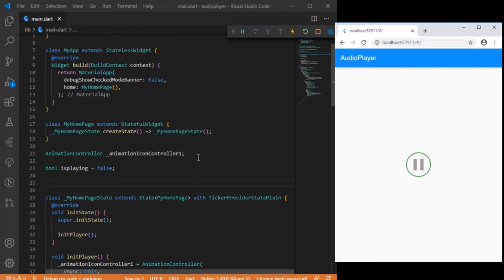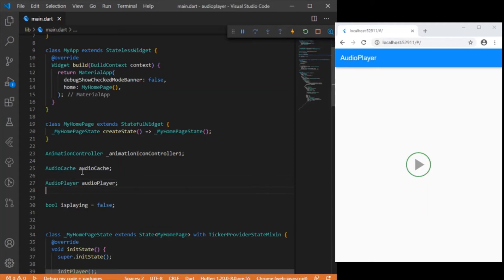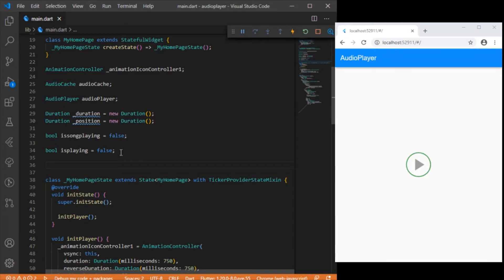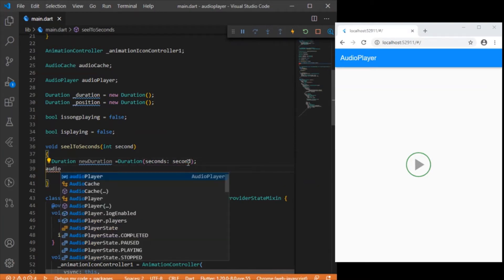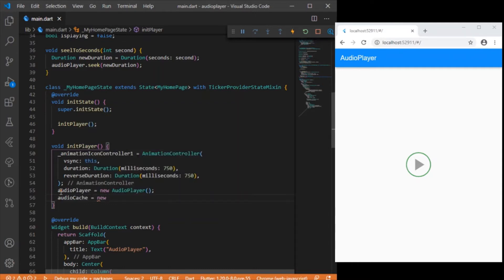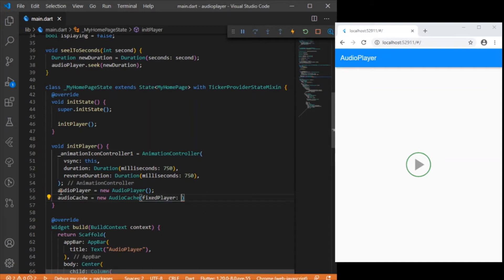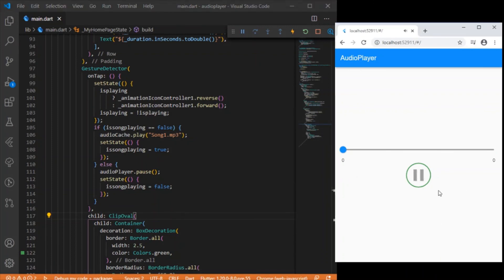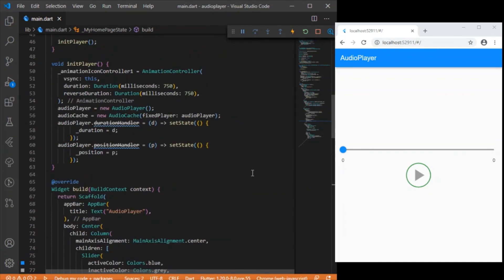Flutter Audio Player | Flutter Tutorial | Adding music inside Flutter App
Embedding music 🎵 (pause/play feature) inside flutter app for beginners